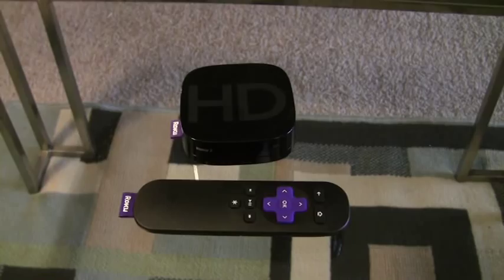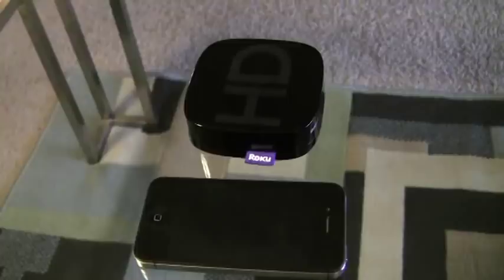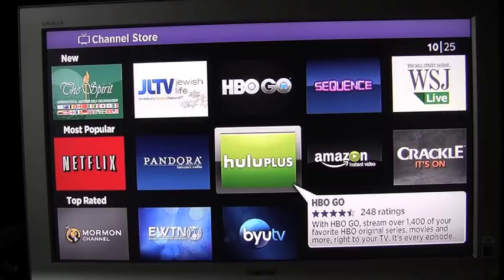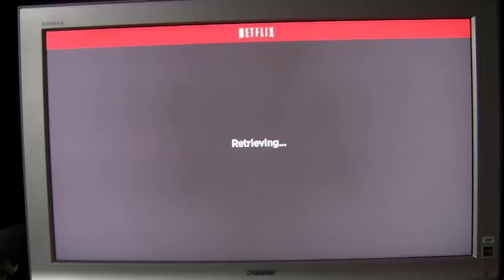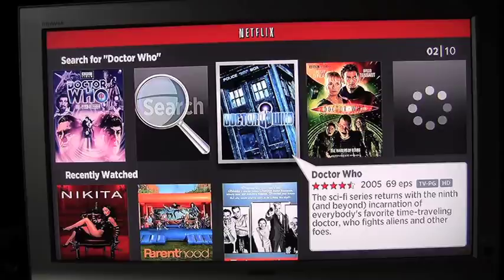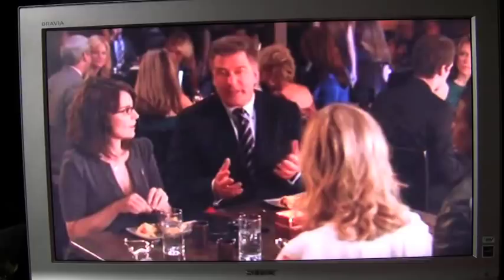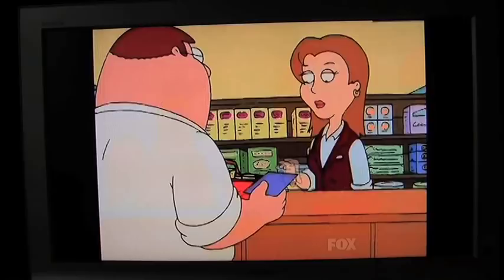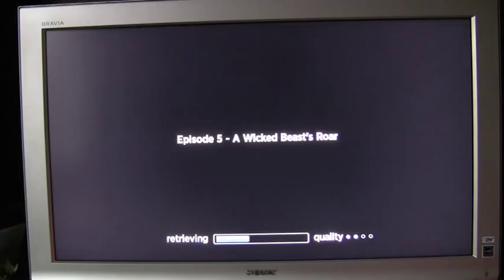Roku 2 HD Video Review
Video review for the Roku 2 HD from Impassionedcinema.com